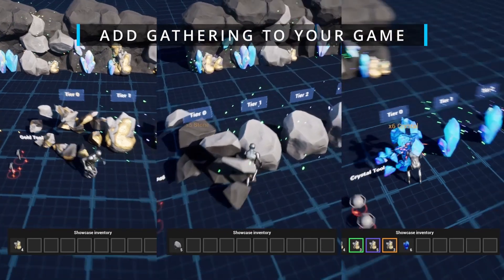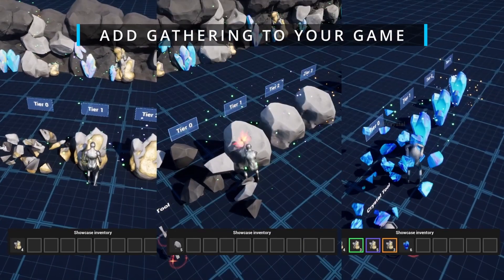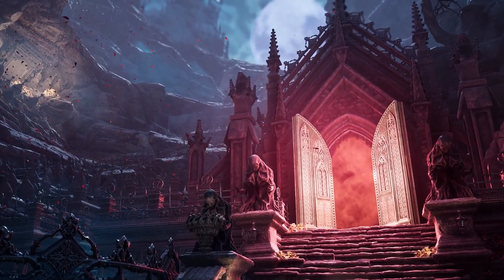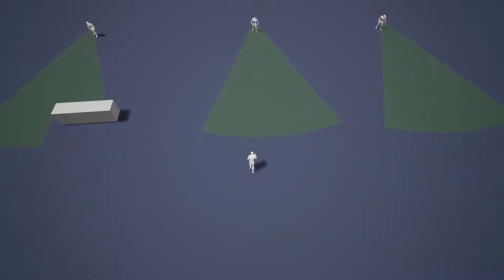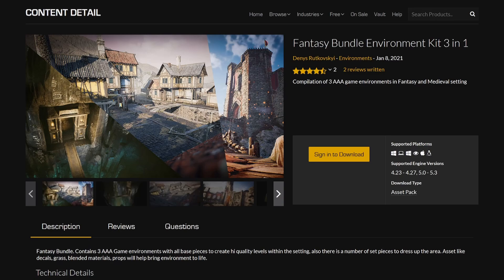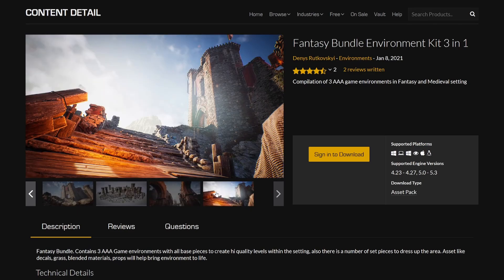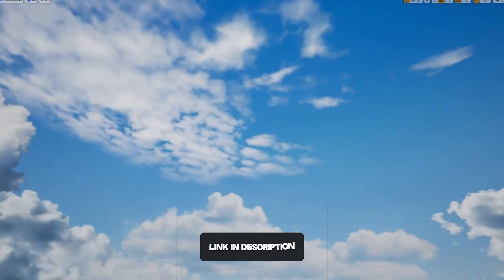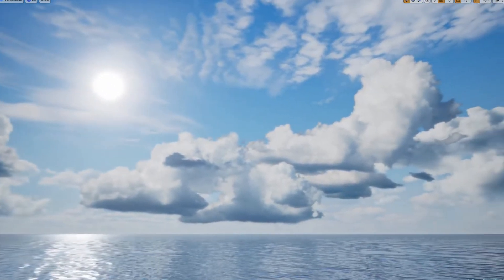Get Now These FREE Assets for this Month of January for Unreal Engine 5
Hello guys, in this quick and simple tutorial we are going to check out the free-for-the-month assets in Unreal Engine 5.